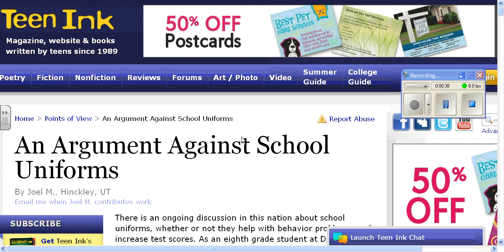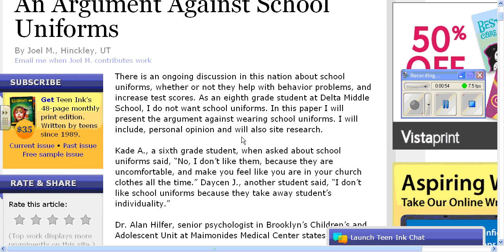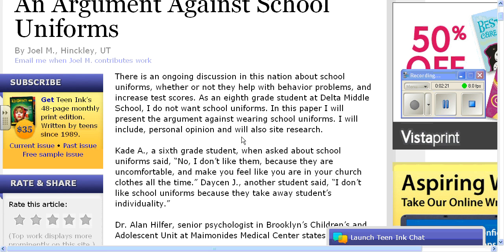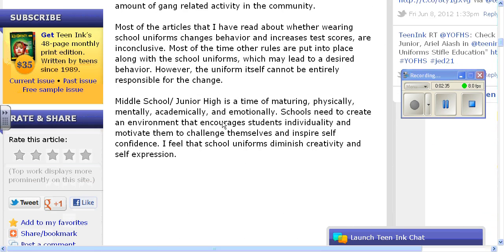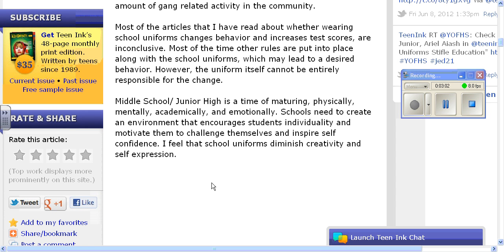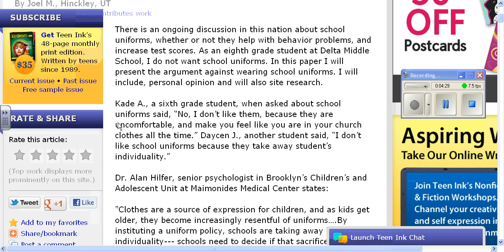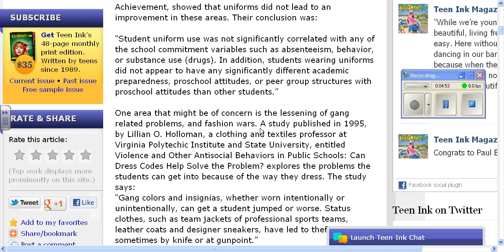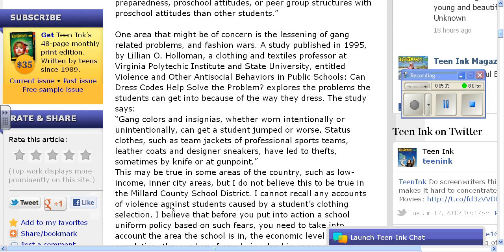Exemplar Argumentative Essay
This video walks students through analyzing the strong elements of an exemplar argumentative essay.